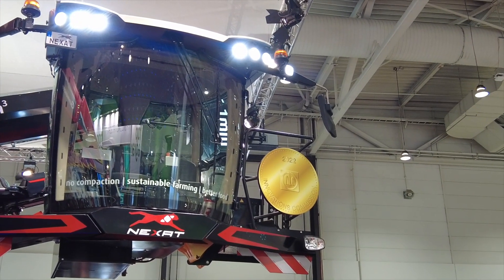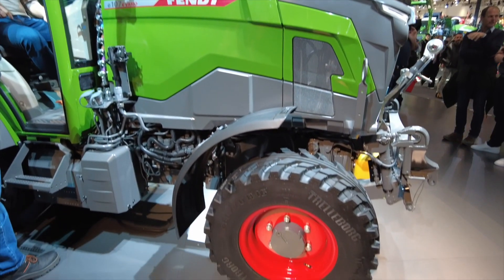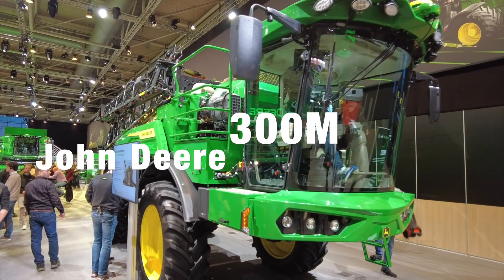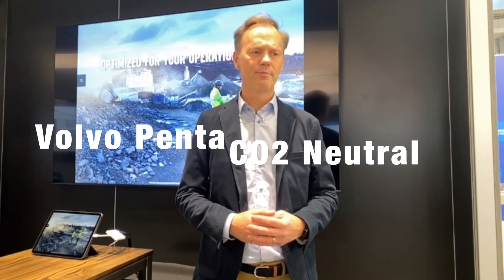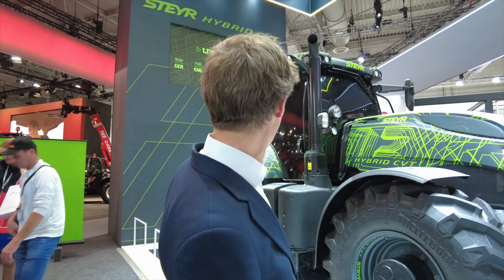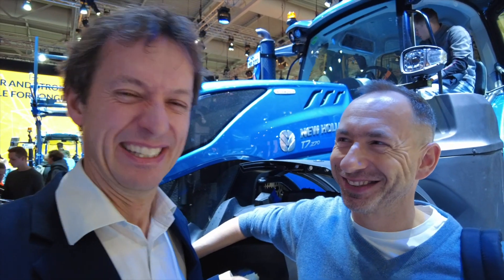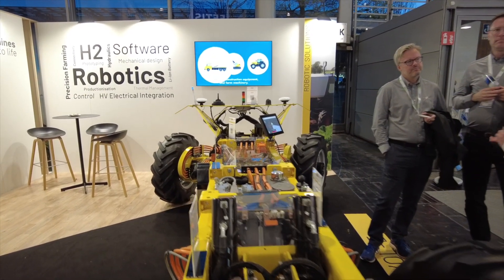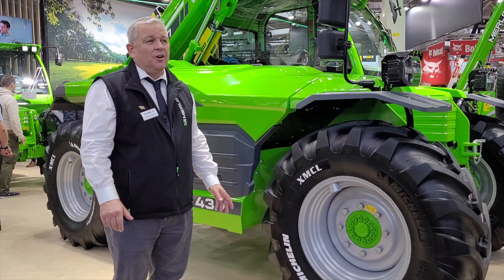iVT's Best of Agritechnica 2023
Join iVT editor Tom Stone as he takes a tour of the highlights of Agritechnica 2023. Including new vehicle launches, award winners and groundbreaking components. He talks to experts at OEMs and systems suppliers. Featuring Nexat, Massey Ferguson, Eberspächer, Fendt, Poclain, Valtra, John Deere, Claas, Agxeed, Volvo Penta, Steyr, New Holland, Dintec, McCormick, DSE, JCB and Merlo.